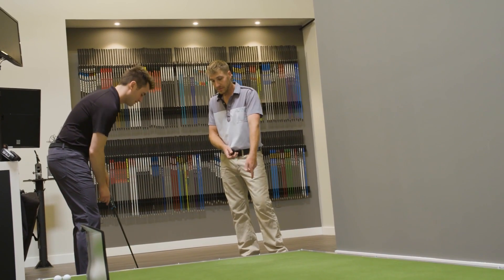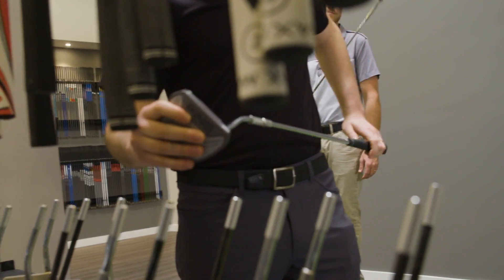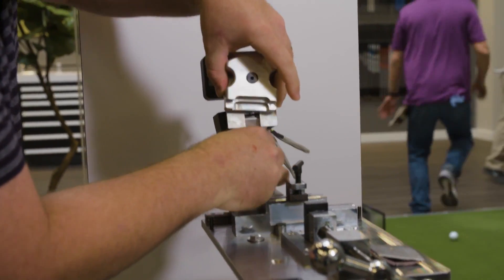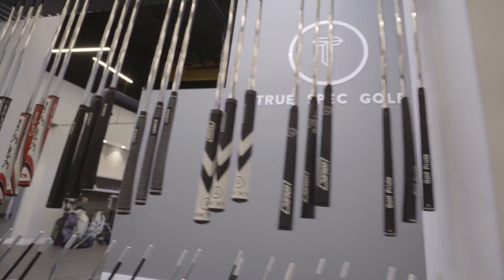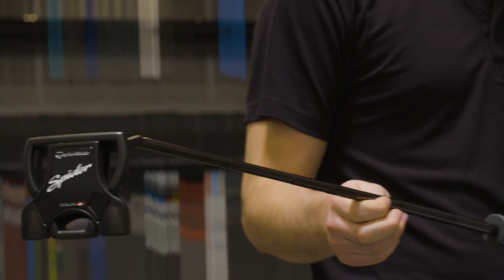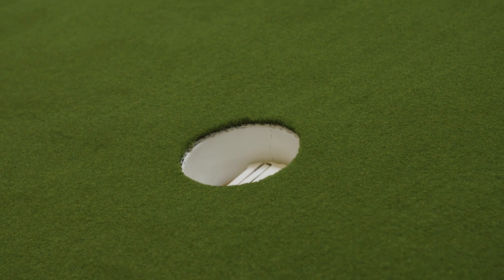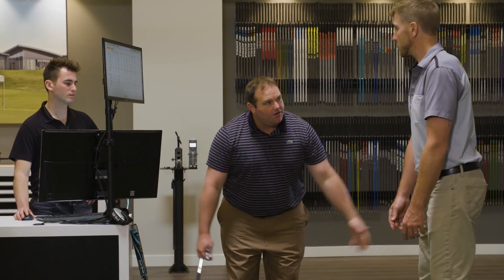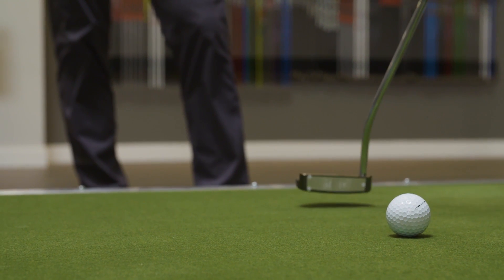If the club fits: The importance of putter fitting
In the second episode of ‘If the Club Fits’, the experts at True Spec Golf explain the process and importance of getting a custom putter fitting.